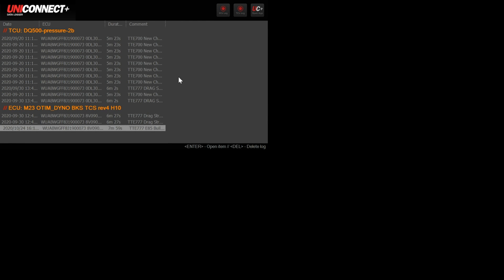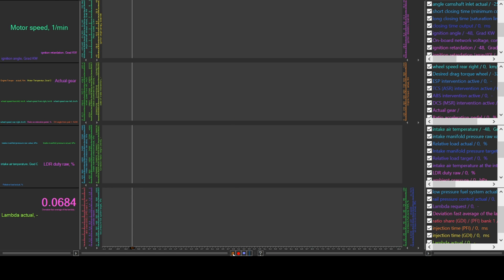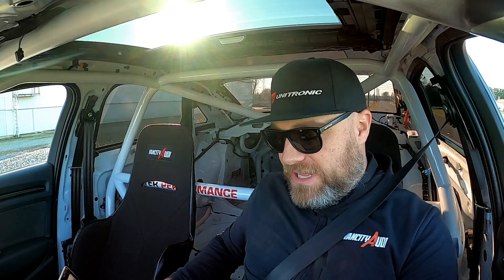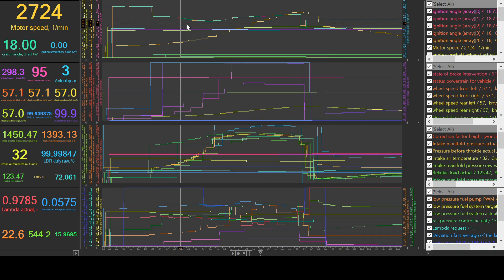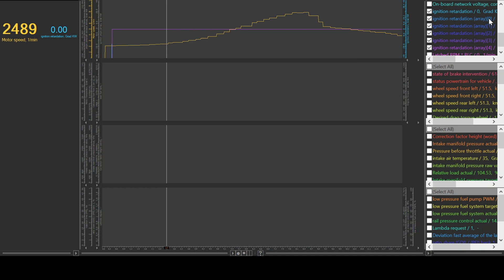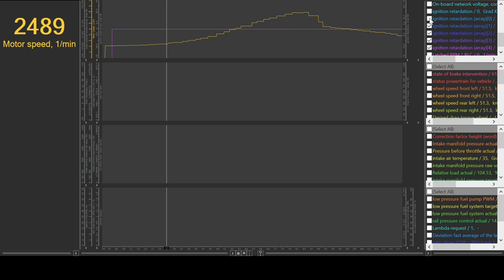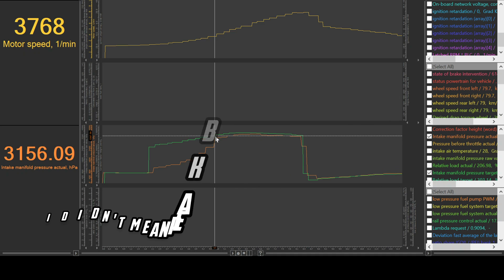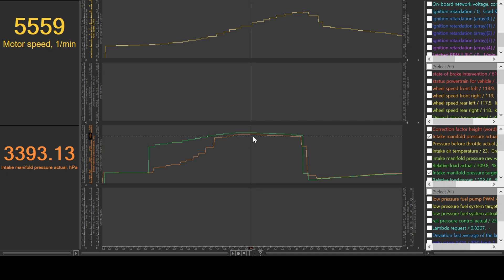How to log your RS3/TTRS with the UNILOGGER from Unitronic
I have had the privilege of using this amazing datalogging software from Unitronic for a few months now.  It is by far the most effective logging tool I have ever used.  It captures some 40 different parameters all in one run.  It also automatically produces a graph for you to see your results at the same time!  If you are using Unitronic software on your RS3 or TTRS already this is a MUST to check on the health of your vehicle.